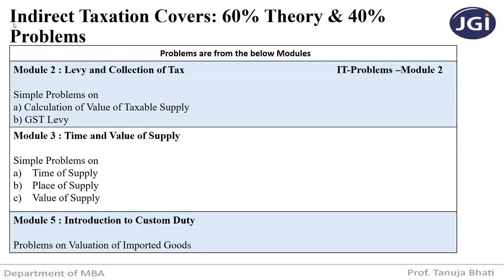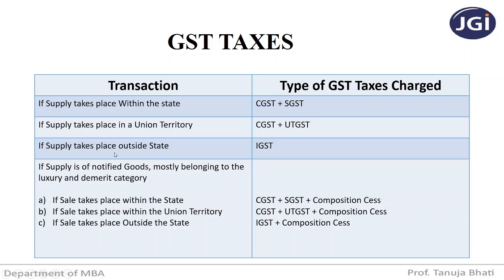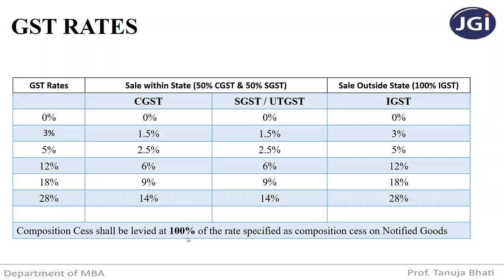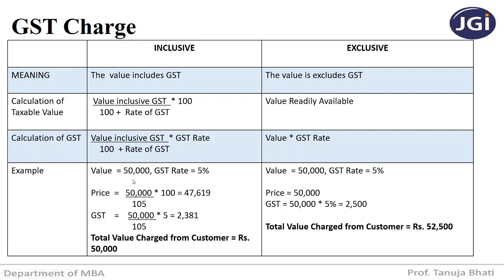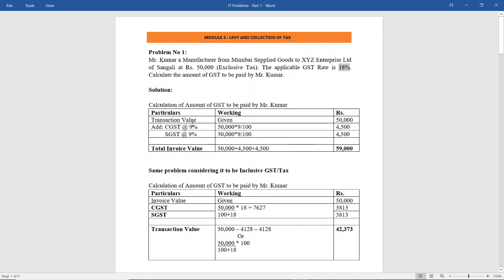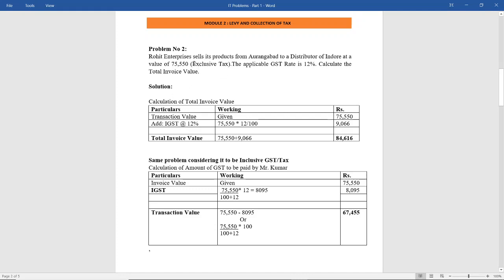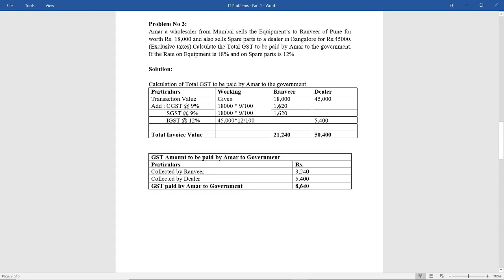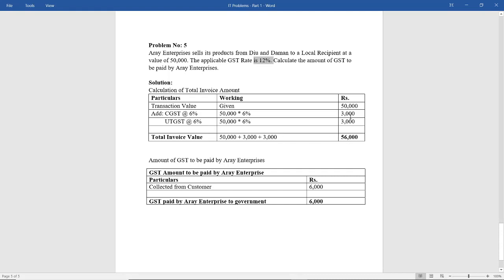IT Problems Module 2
Problems on Module 2 - Levy and Collection of Tax